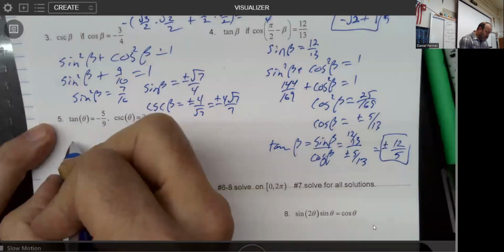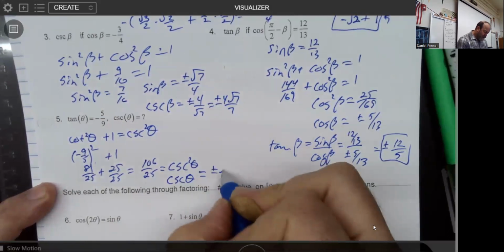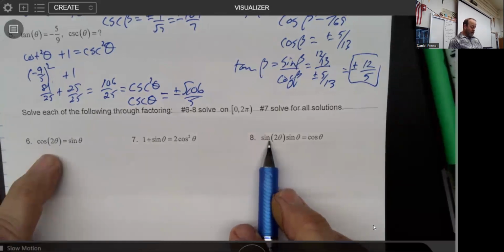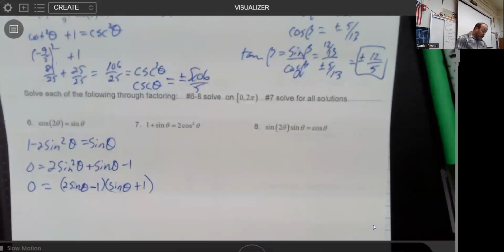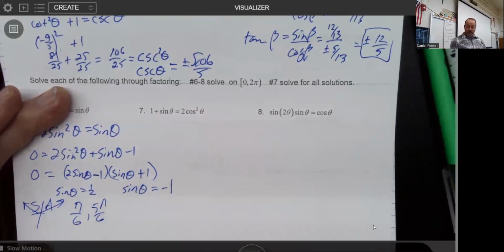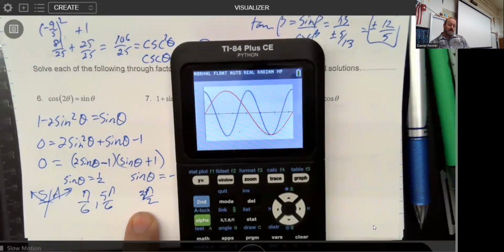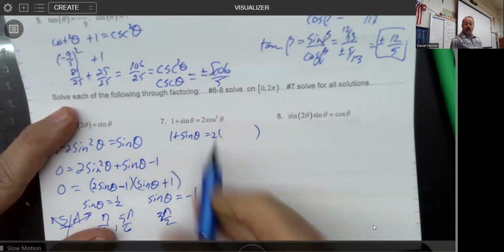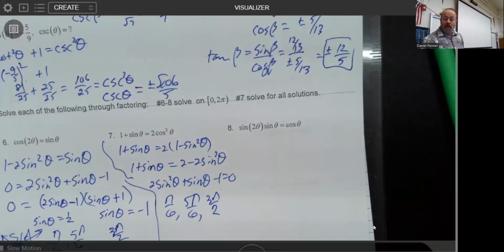Math 2B 5.1-5.4 Review #5-7